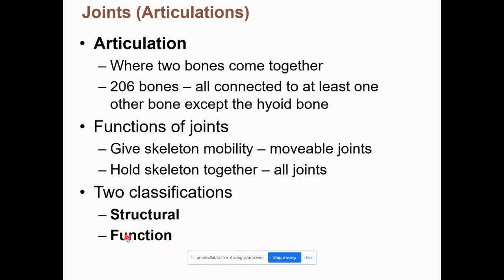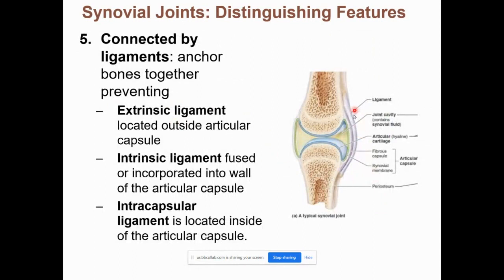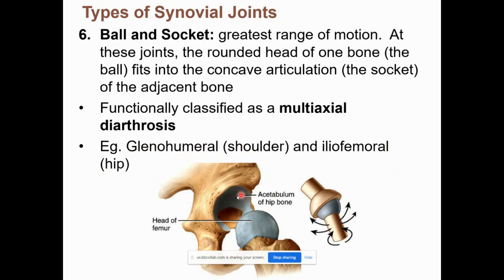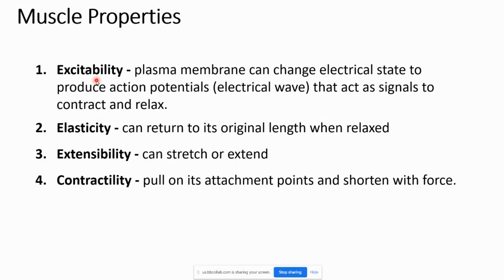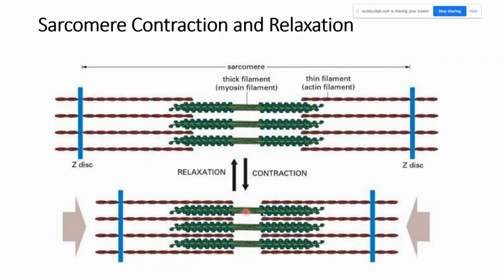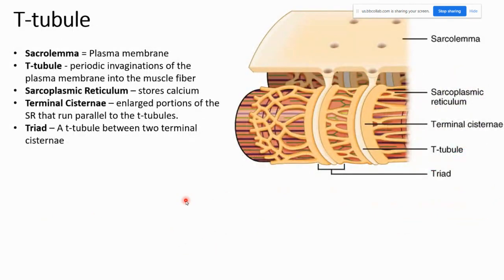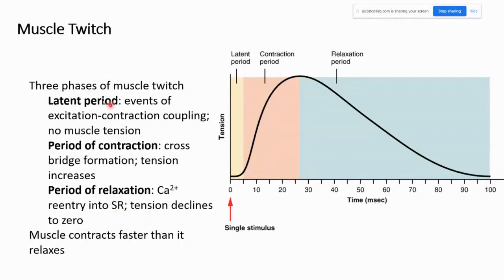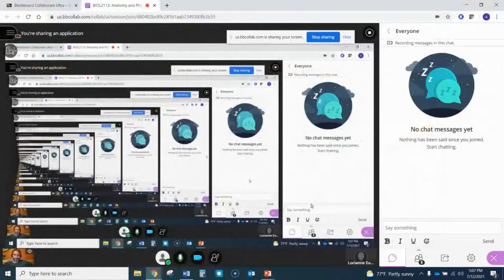Unit 3 Session Part 1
This video is a run-through of Chapters 9 and 10.